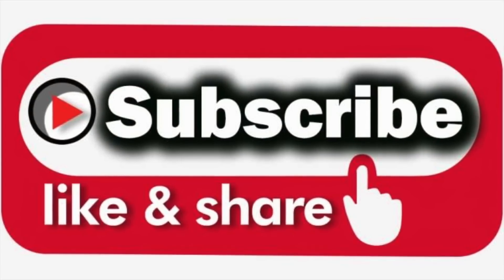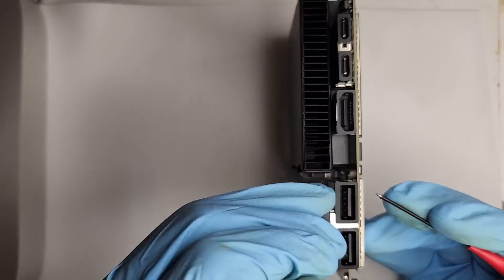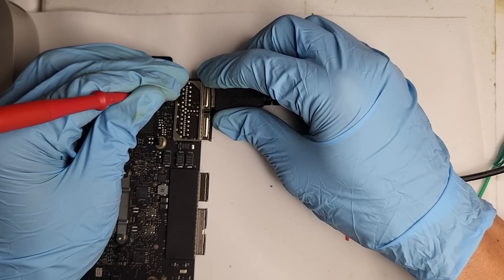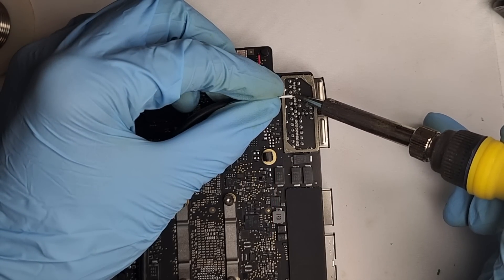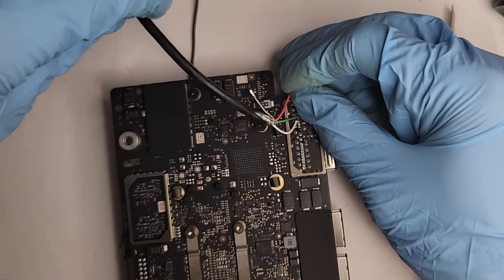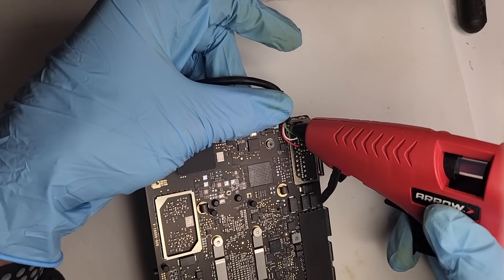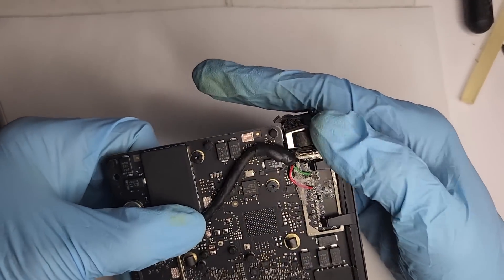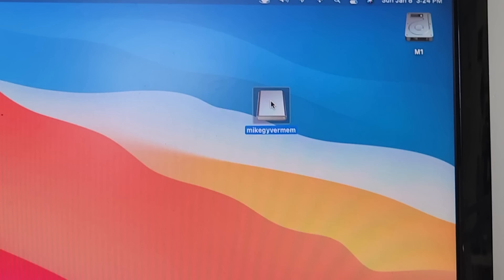Apple Mac Mini M1 teardown Hack upgrade Internal USB Expansion Memory; future SSD, M.2 NVMe upgrade.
Mikegyver.com DIY: Apple Mac Mini M1 teardown Hack upgrade Internal Expansion storage, SSD, M.2 NVMe, USB port.
We've been having fun with all the room inside the new Mac Mini M1.
USB2.0 first, next goal 3.0.  This is POC, more to come!

That will encourage us to make more of these!

*We are not responsible for damages if you try this.

Got an another device that you'd like to upgrade hack? comments below.  Doesn't have to be Apple devices.  It could be anything.